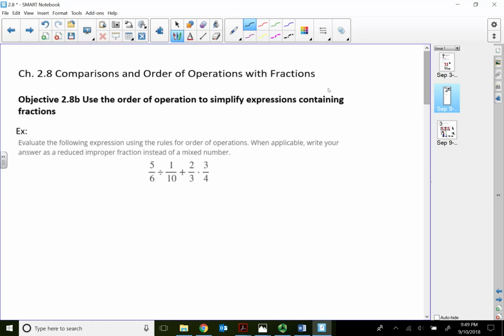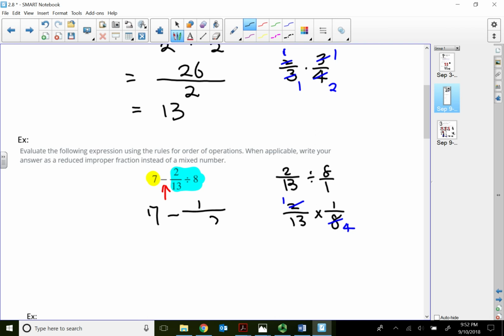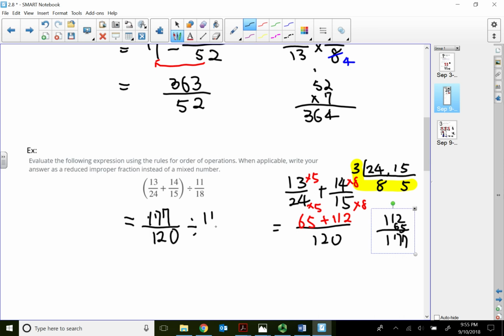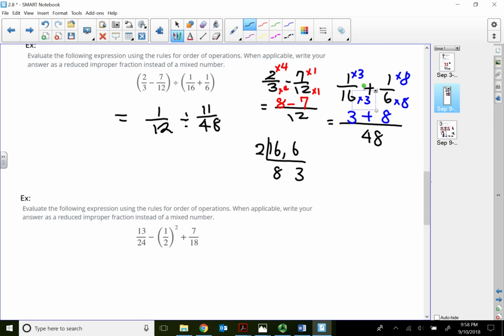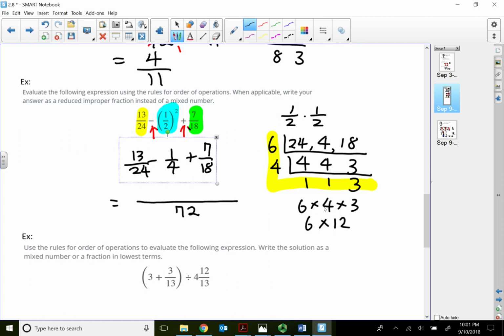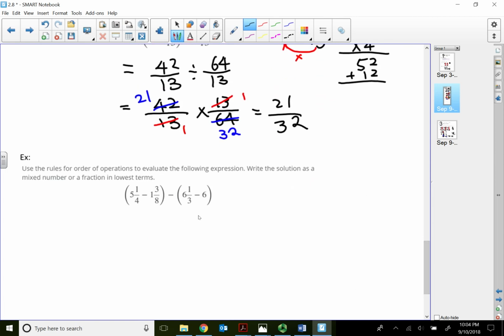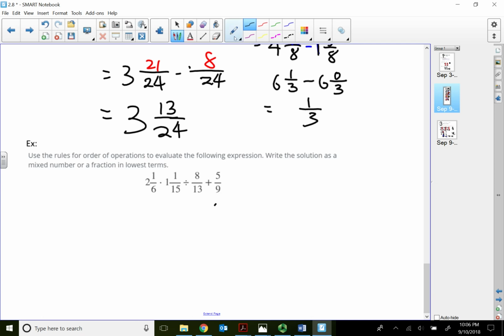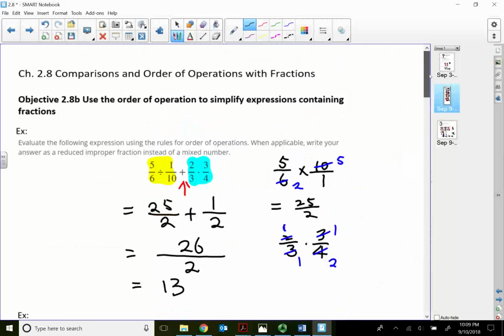106 2.8b Use the order of operation to simplify expressions containing fractions